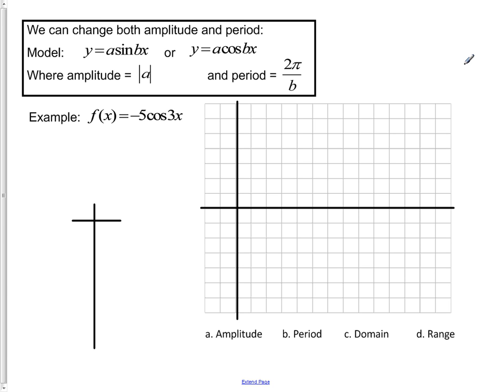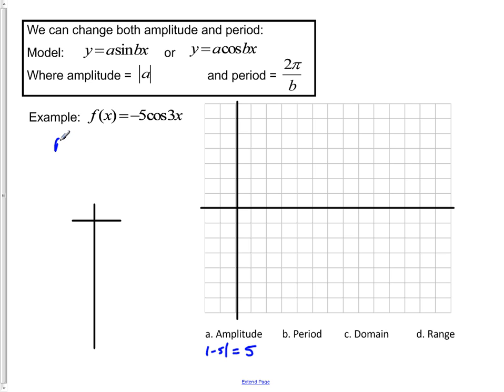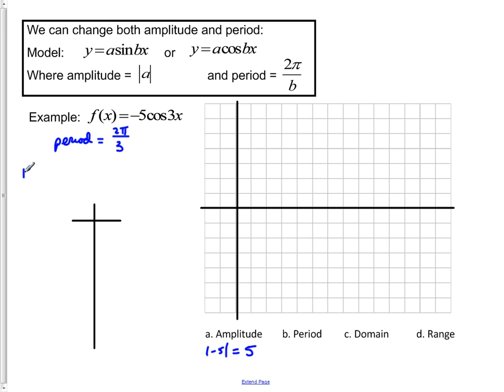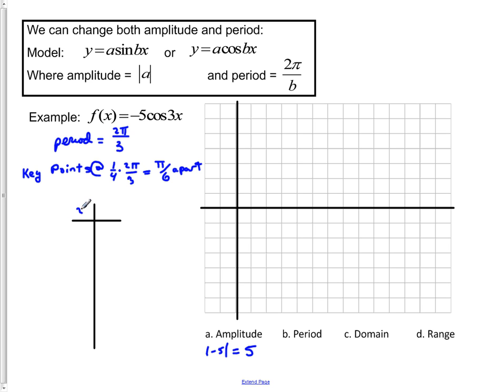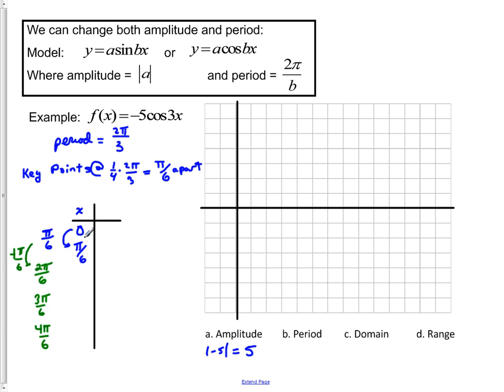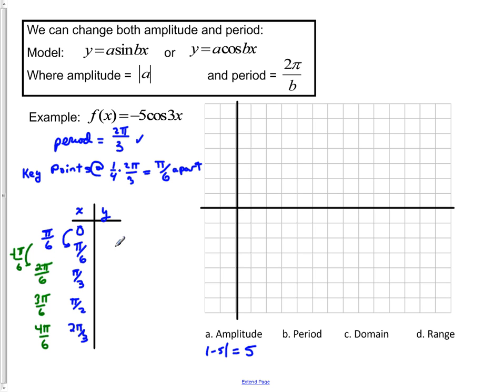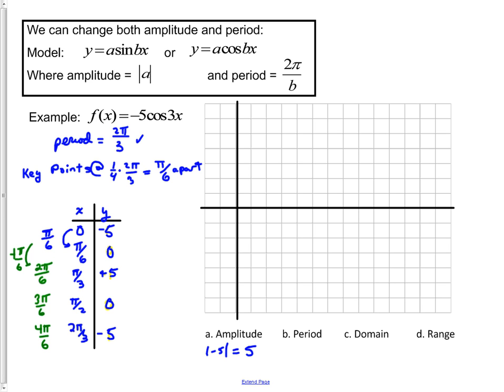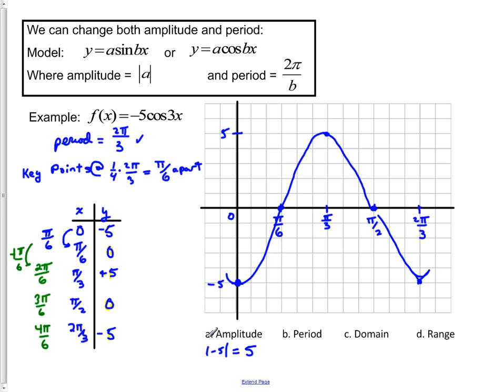95i GraphSineCosine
An example with changes in amplitude and period